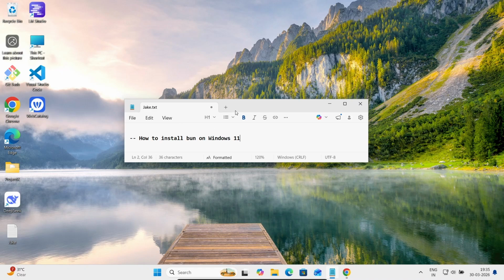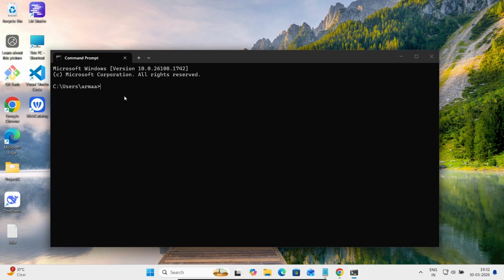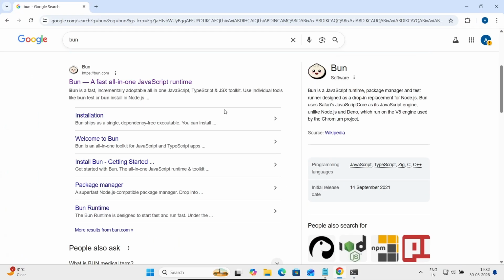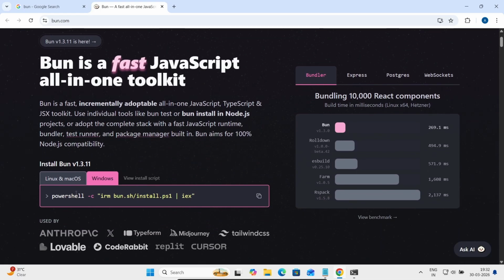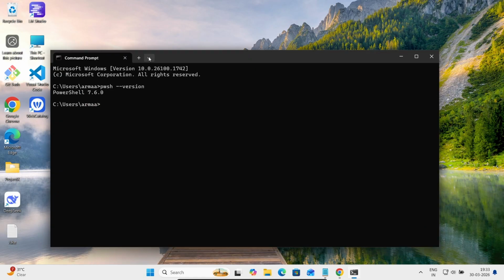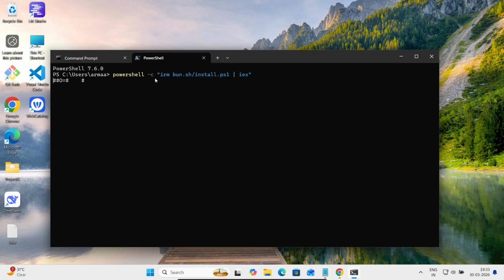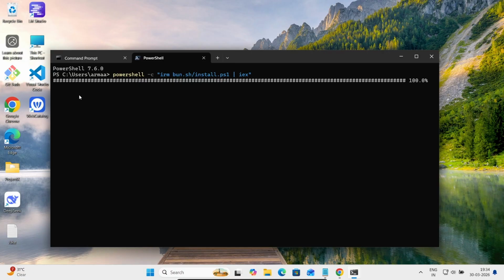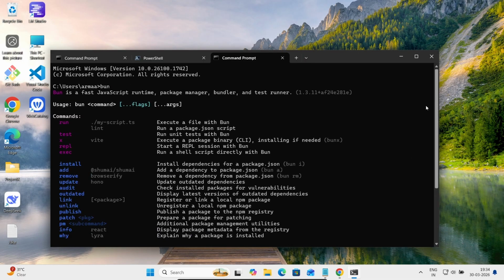How to install bun in Windows 11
install bun in windows
Install bun using npm
Bun download Windows
Brew install bun
How to uninstall bun in windows
Error unzip is required to install bun
Mise install bun
Bun install command
Bun for Windows